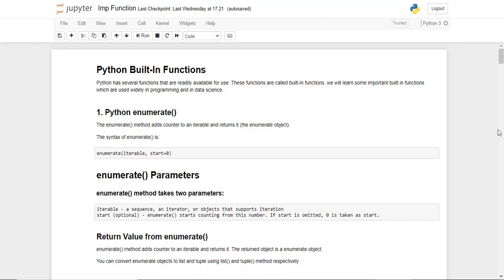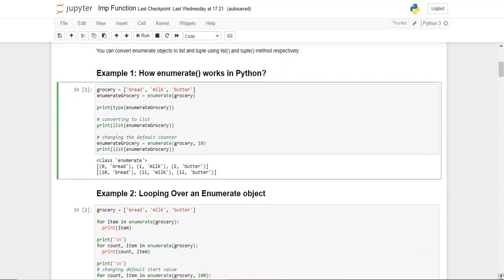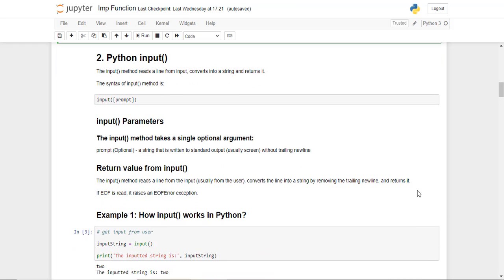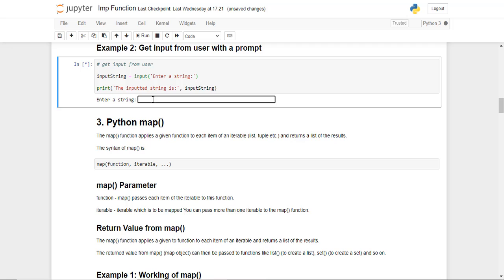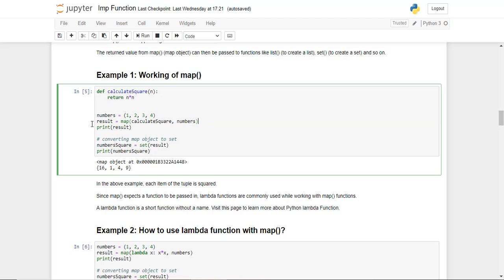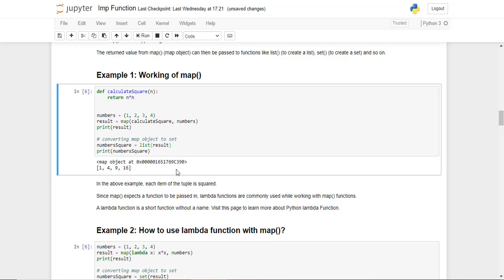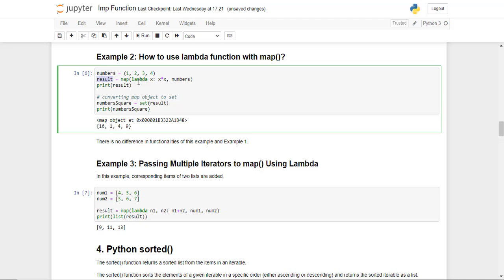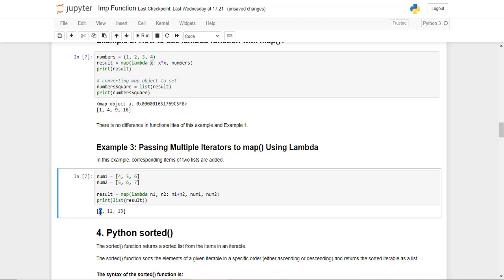Build-In Functions Python (Part 1)